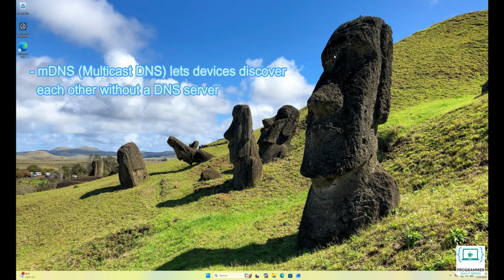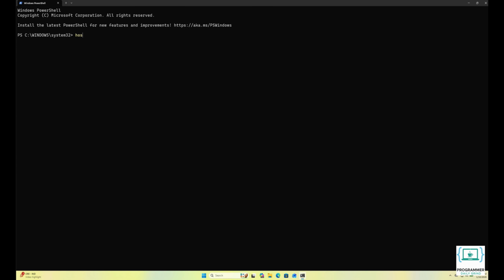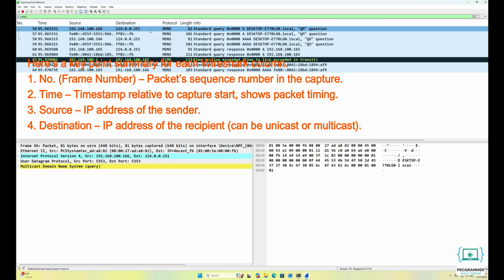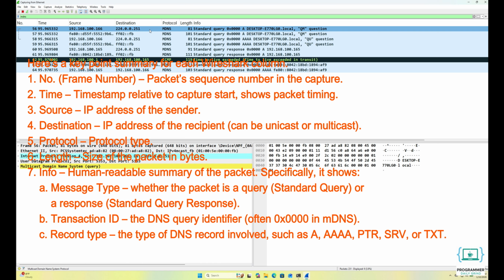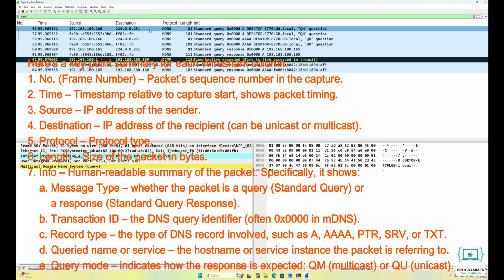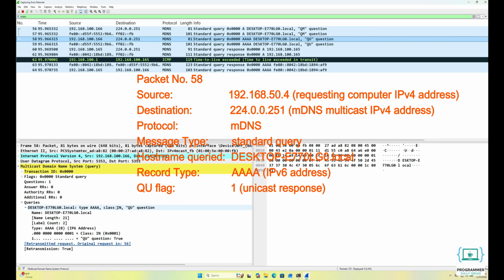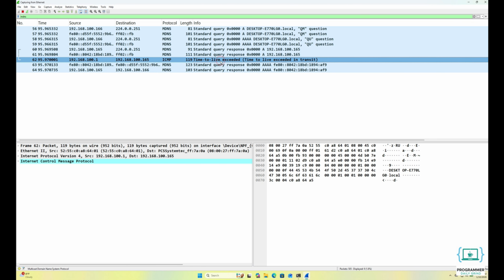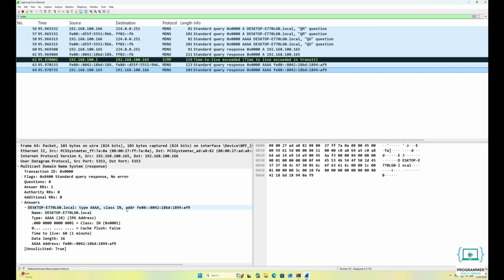How to Capture and Analyze mDNS Traffic on Windows 11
In this comprehensive tutorial, we’ll show you how to capture and analyze mDNS traffic on Windows 11 using Wireshark and PowerShell. Multicast DNS (mDNS) is a key protocol for local network discovery, allowing devices to resolve hostnames ending in .local and discover services without a central DNS server. Understanding mDNS is essential for network troubleshooting, service discovery, and monitoring devices on your LAN.